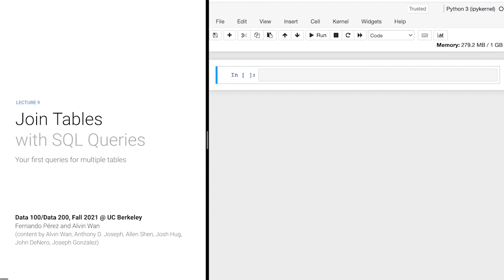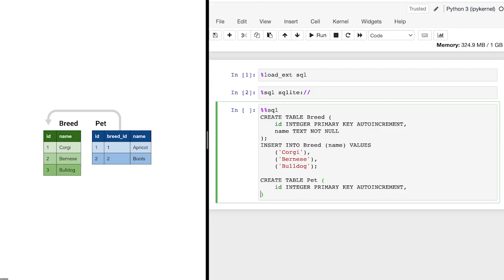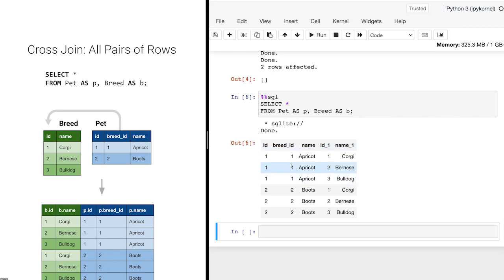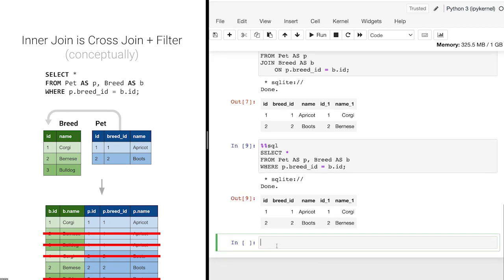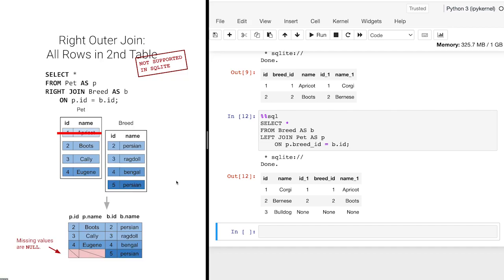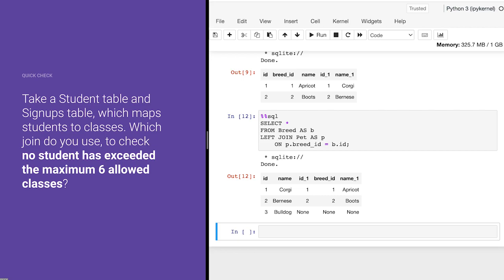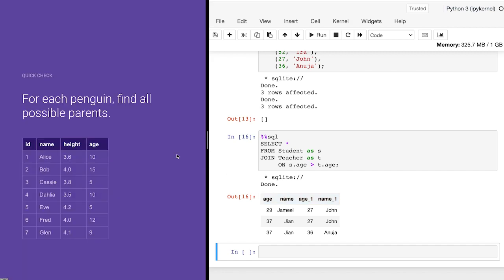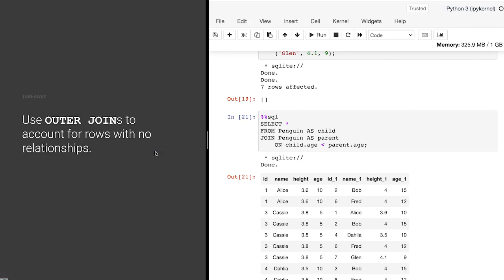9.4 - Join Tables